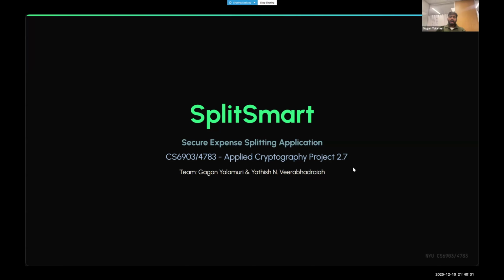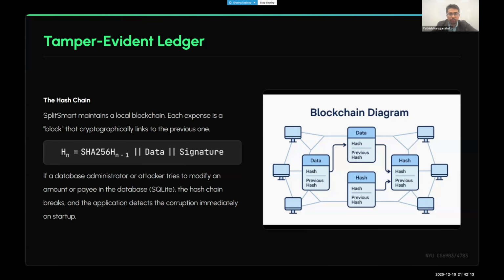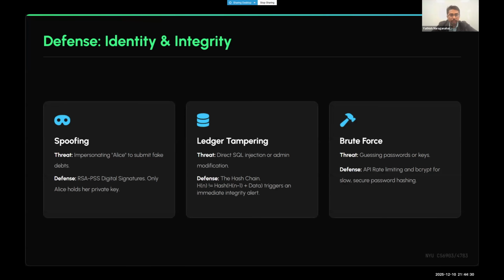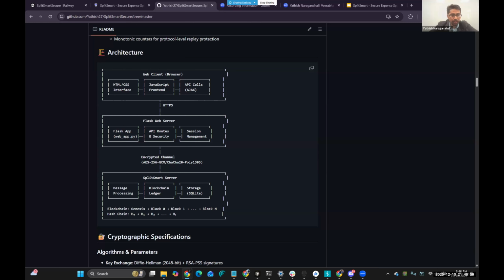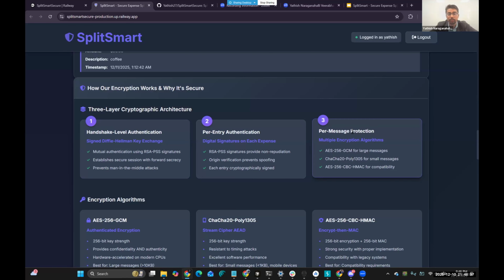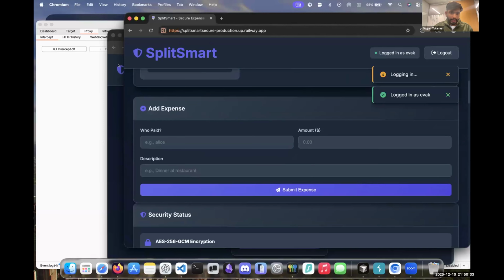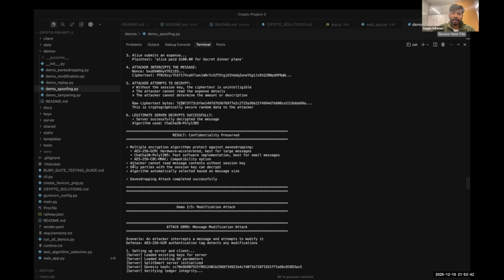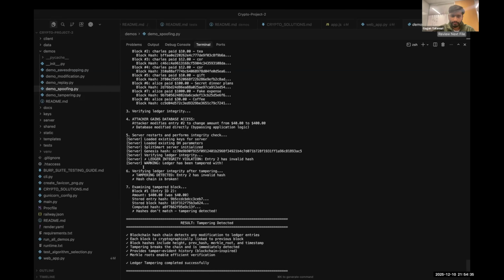SplitSmart - Crypto Project - CS6903/4783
SplitSmart – Secure Expense Splitting Application | Applied Cryptography Project Presentation

This video presents SplitSmart, a secure expense-splitting system built as part of CS6903/4783 – Applied Cryptography, NYU.
The project demonstrates how modern cryptographic primitives—Diffie-Hellman key exchange, RSA-PSS signatures, AES-GCM/ChaCha20 encryption, HKDF key derivation, and a tamper-evident hash-chained ledger—can be combined into a practical, user-friendly web application.

What’s Covered in This Presentation
 • Modern UI & real-time expense tracking
 • Signed Diffie–Hellman authenticated handshake
 • End-to-end encryption with cipher agility
 • RSA-PSS per-entry digital signatures
 • Lightweight blockchain-style hash chain for integrity
 • Defenses against MITM, replay, spoofing, and database tampering
 • Full security coverage matrix

Project Team

Gagan Yalamuri
Yathish N. Veerabhadraiah

Course

CS6903/4783 – Applied Cryptography
New York University (NYU)

cryptography, applied cryptography project, NYU, expense splitting app, blockchain ledger, RSA-PSS, AES-GCM, ChaCha20, Diffie-Hellman, HKDF, secure web app, security project, academic presentation